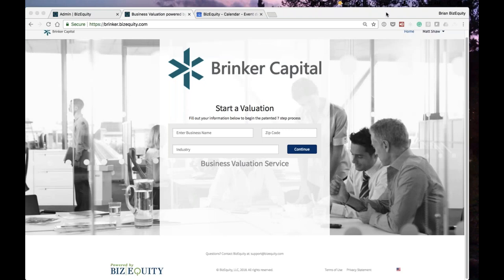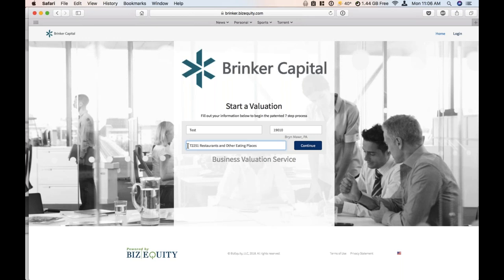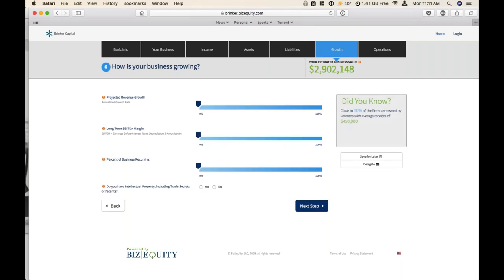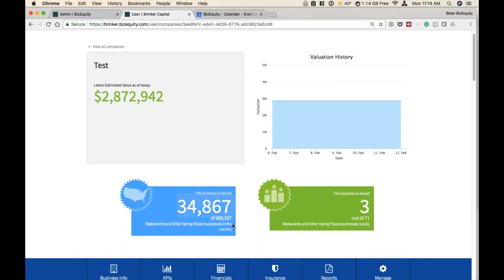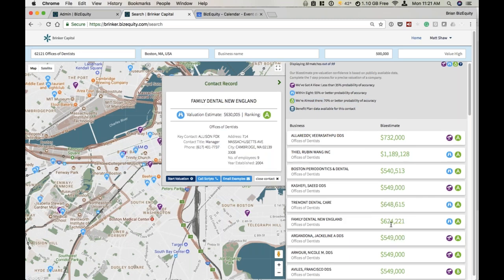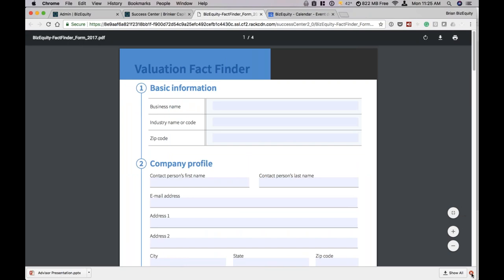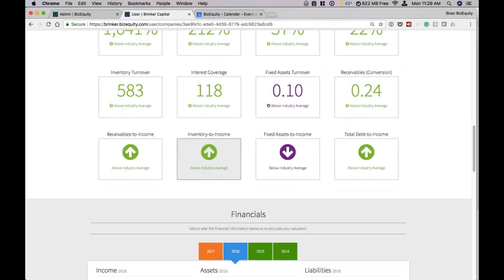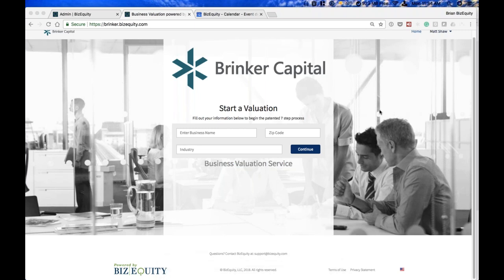BizEquity Brinker Training 2/12/18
Brinker.BizEquity.com